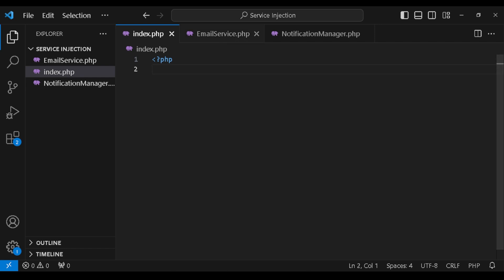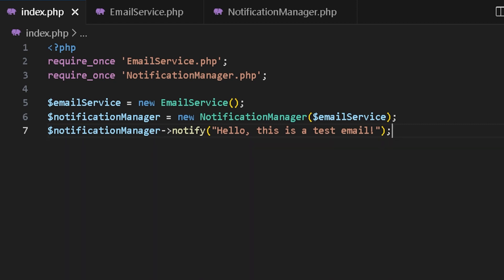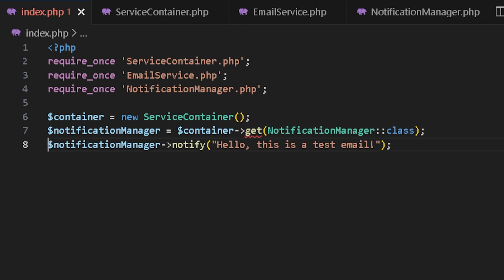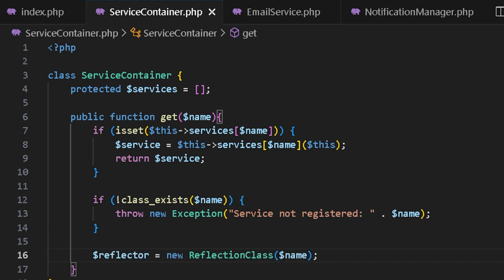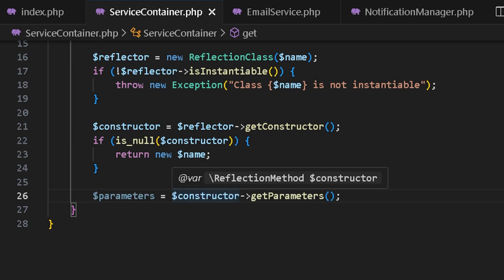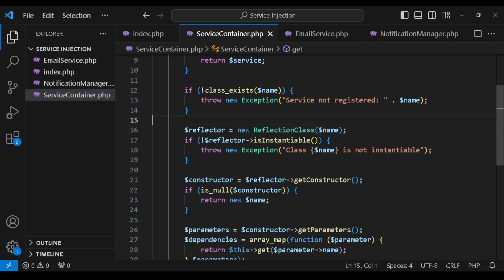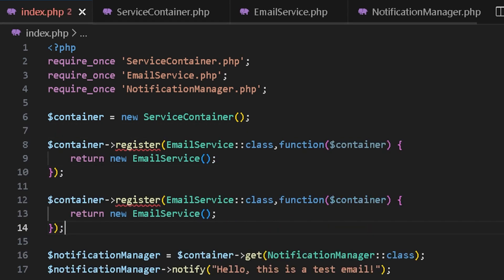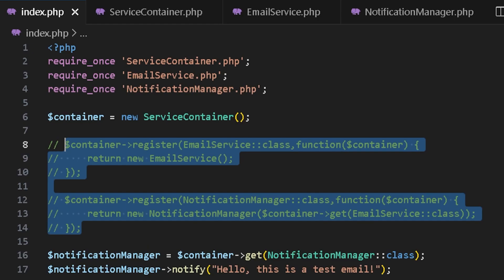Build a Service Container like Laravel in 6 minutes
In this tutorial I'll talk about building a service container like laravel. this is very helpful to handle service injections.

⭐️ Contents ⭐️

0:00 - Intro